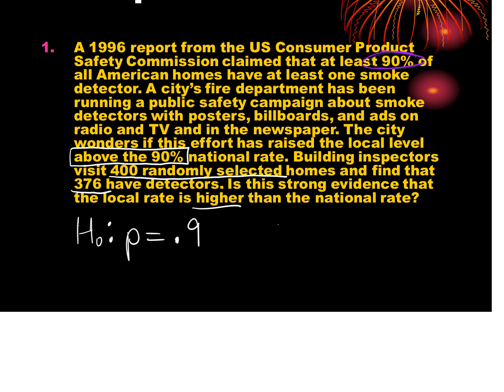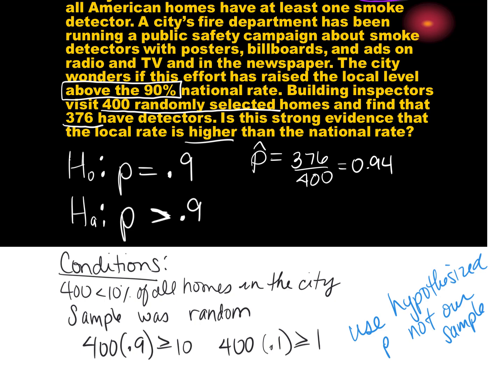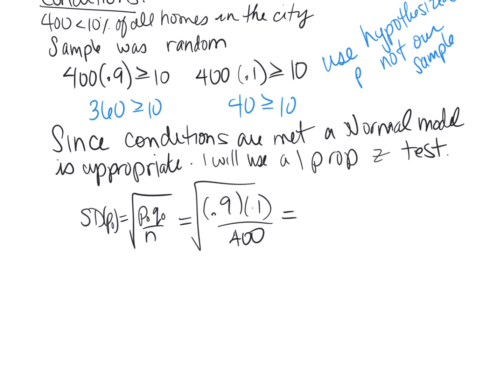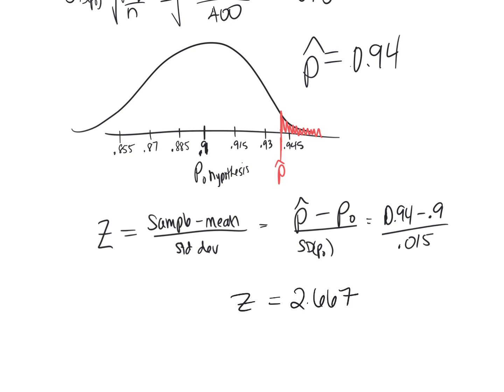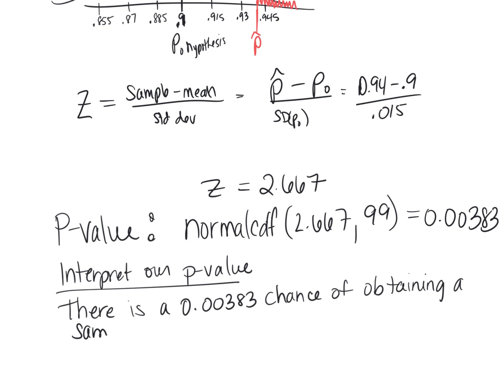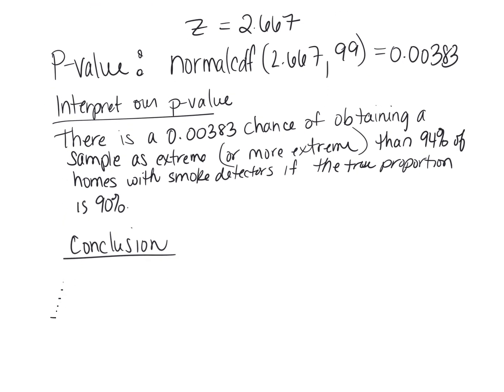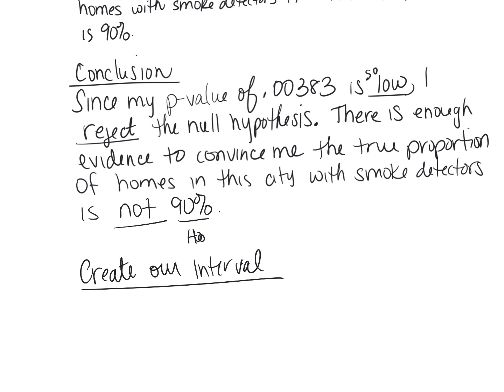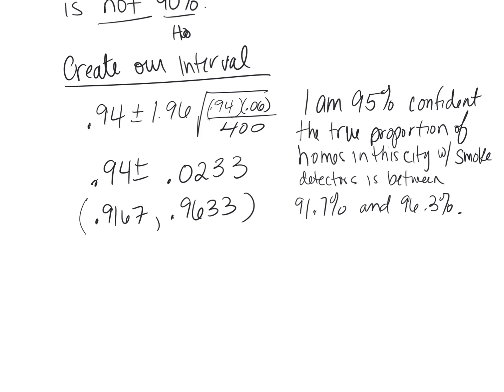chapter 19 day 2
There is some overlap with day 1. Day 2 starts at about 7:30